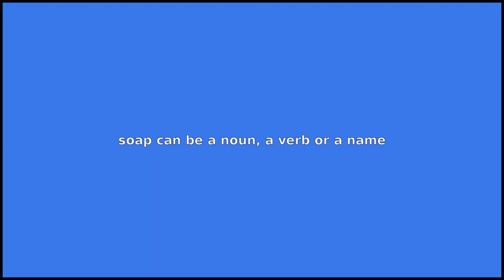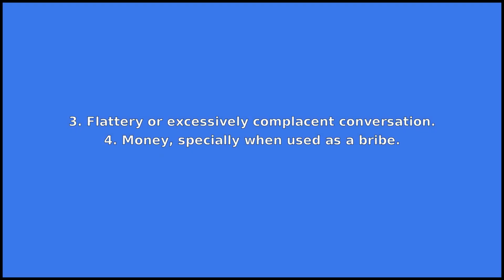SOAP - Meaning and Pronunciation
How to pronounce soap?

This video provides examples of American English pronunciations of soap by male and female speakers.
In addition, it explains the meaning of soap through a dictionary definition and several visual examples.

IPA Transcription of soap is /sˈoʊp/.

Definition of soap according to Wiktionary:
soap can be a noun, a verb or a name

As a noun soap can mean:
1. A substance able to mix with both oil and water, used for cleaning, often in the form of a solid bar or in liquid form, derived from fats or made synthetically.
2. A metallic salt derived from a fatty acid.
3. Flattery or excessively complacent conversation.
4. Money, specially when used as a bribe.
5. A soap opera.
6. A solid masonry unit or brick reduced in depth or height from standard dimensions.

As a verb soap can mean:
1. To apply soap to in washing.
2. To cover, lather or in any other form treat with soap, often as a prank.
3. To be discreet about (a topic).
4. To flatter; to wheedle.

As a name soap can mean:
(A standard Internet protocol for exchanging structured information in a distributed environment.).

If you'd like to test your pronunciation of soap, check out Accent Hero's real-time pronunciation feedback tool: